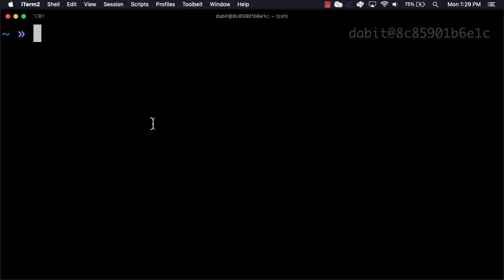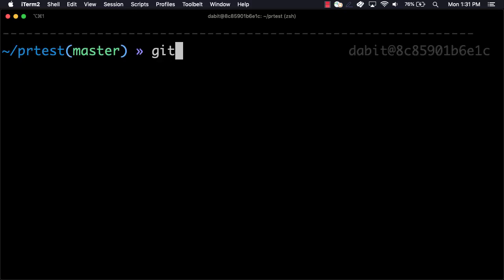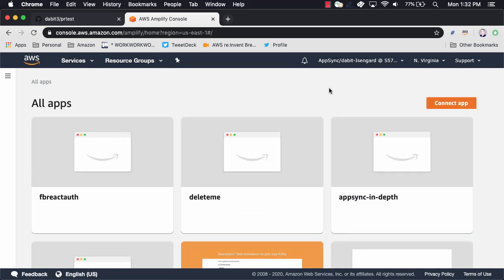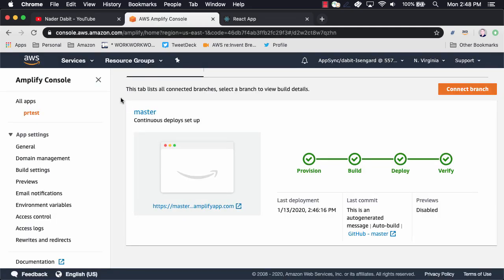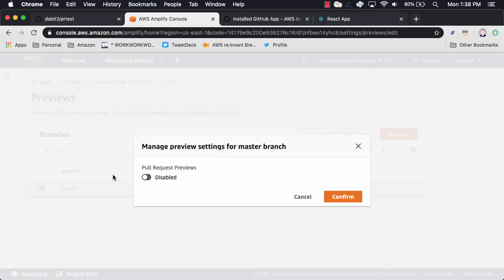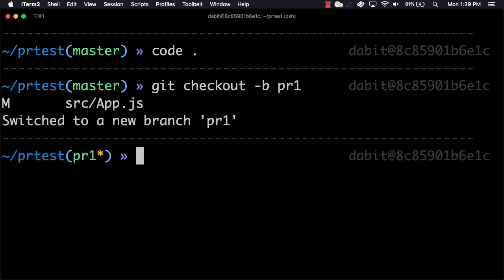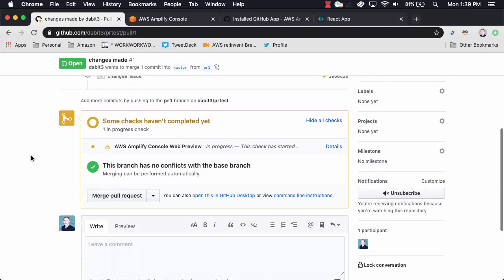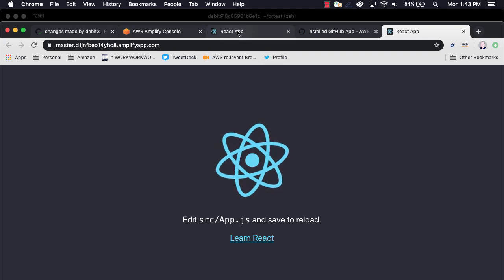How to Enable Pull Request Previews with Amplify Console Hosting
Web Previews offer you and your team a way to preview changes from pull requests before merging code to a production or integration branch

In this video, I show how to integrate pull request previews using GitHub and the Amplify Console.